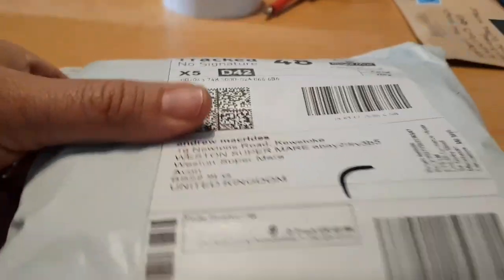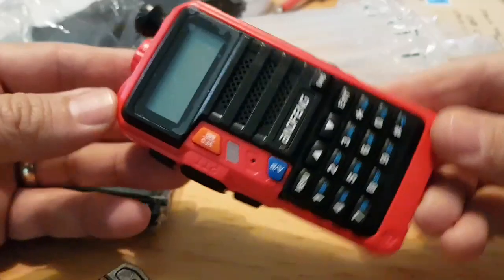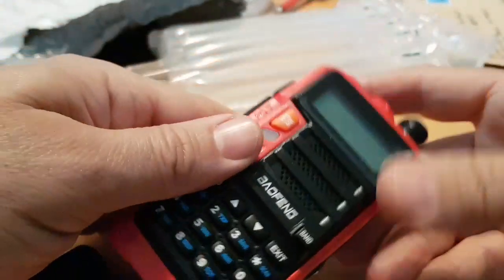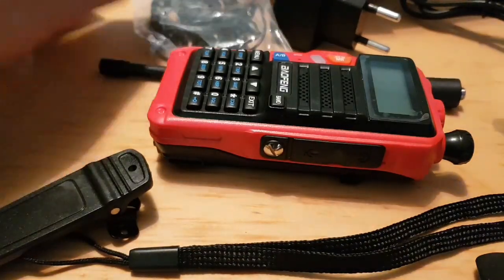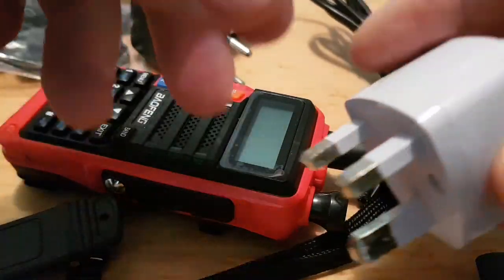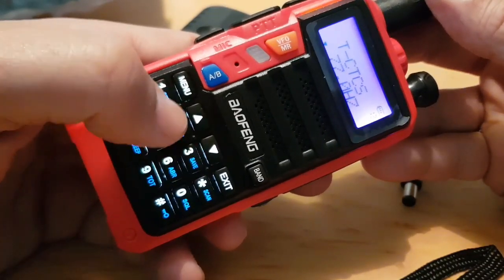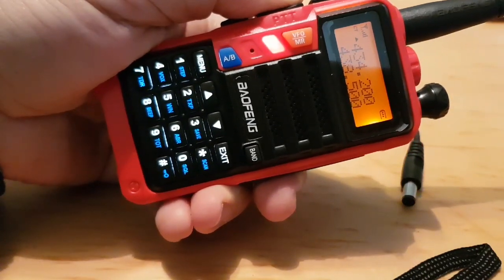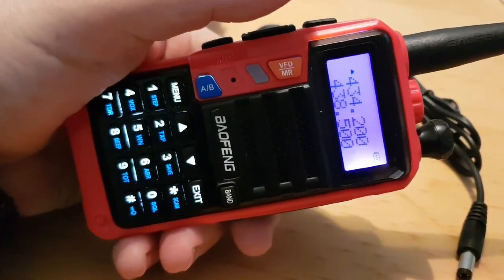Baofeng - UV-S9 Triband- Unboxing and test